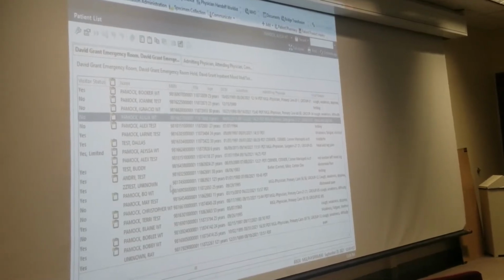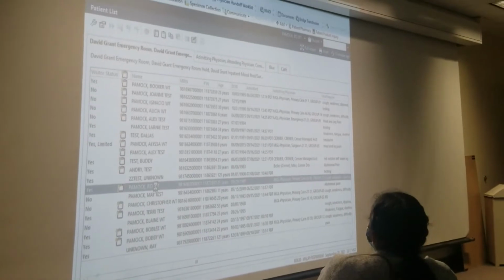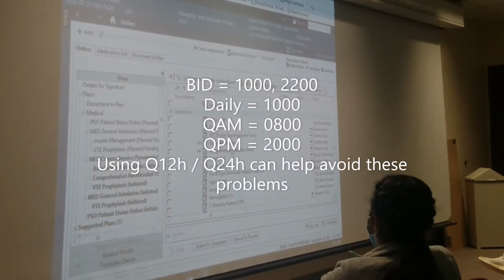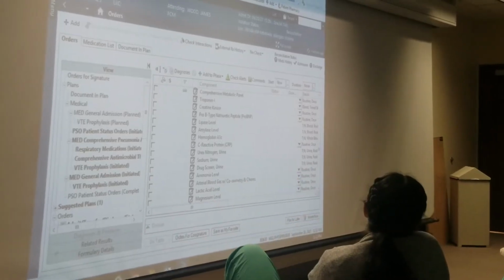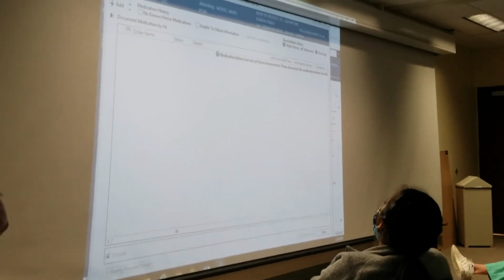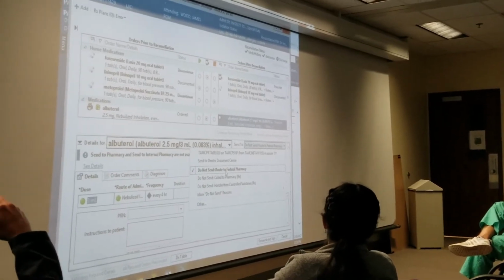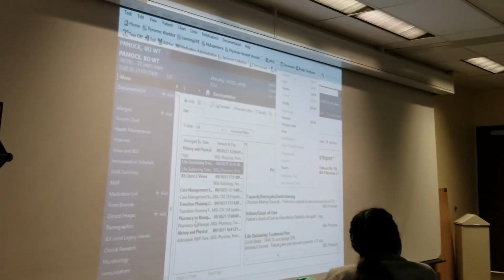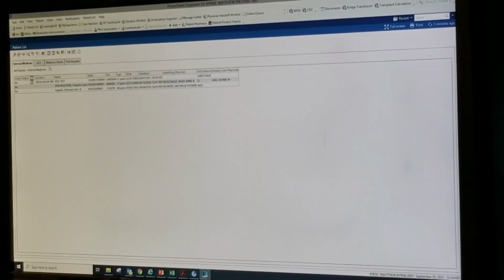Genesis Overview Sep 2021